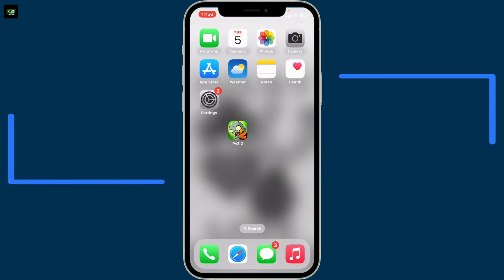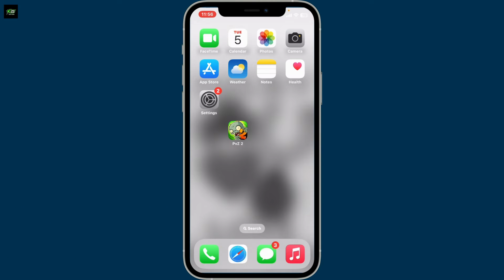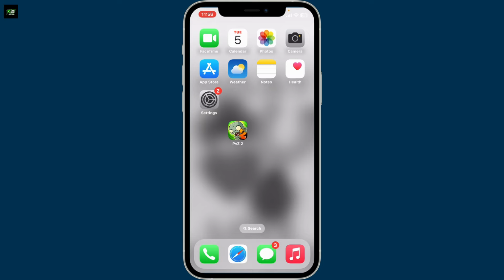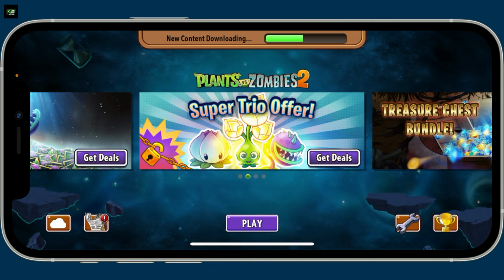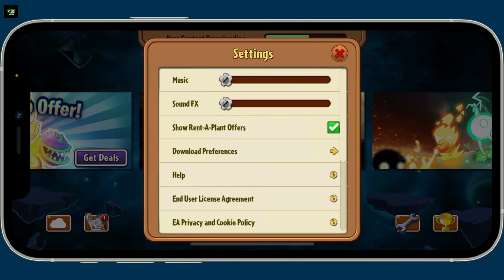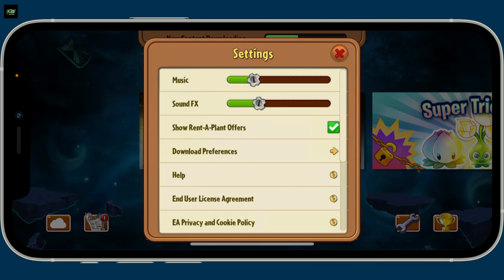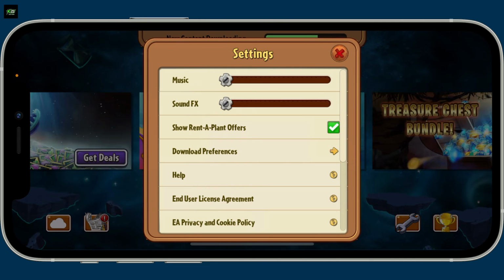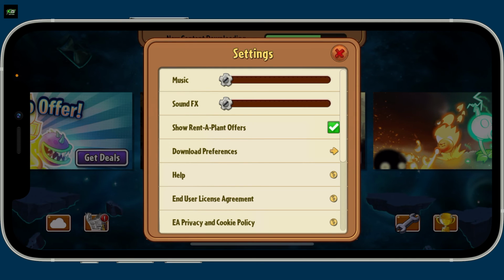How to Mute Sound and Music in Plants vs Zombies 2 (2025)?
In this easy step-by-step tutorial, you’ll learn how to turn off sound and music in Plants vs Zombies 2 on your mobile device. Whether you want to play quietly or customize your gameplay experience, this quick guide will show you exactly where to find the settings and switch off audio and music.